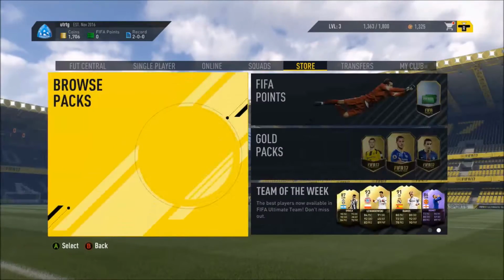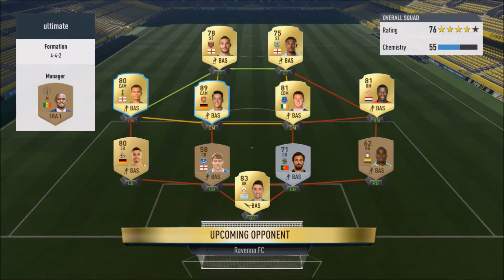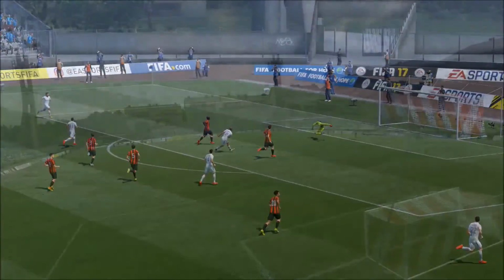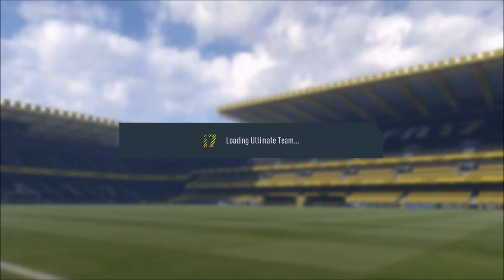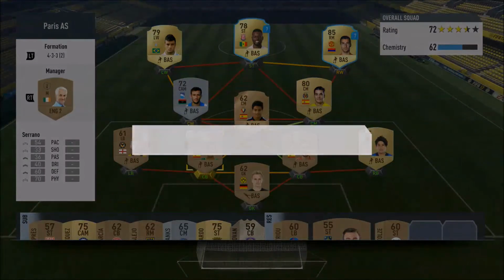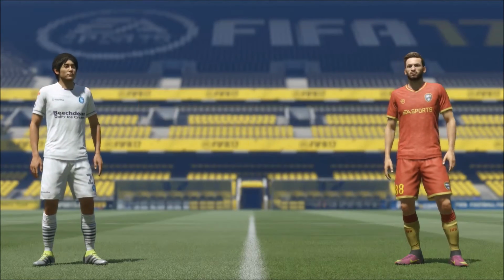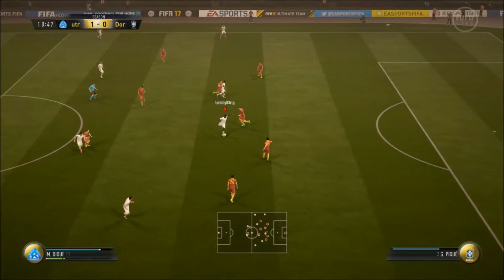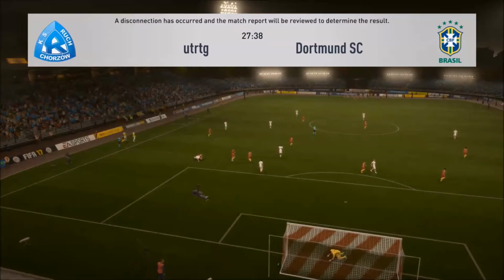FIFA 17 ULTIMATE CLUB RTG #2 PROMOTION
The return of my road to glory series on fifa 17 ultimate team and we look to progress from division 10.